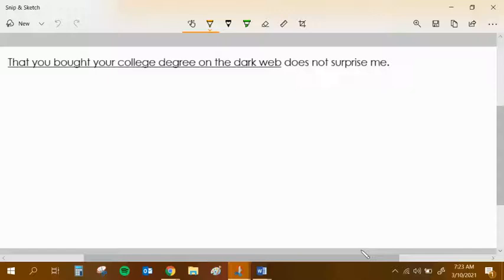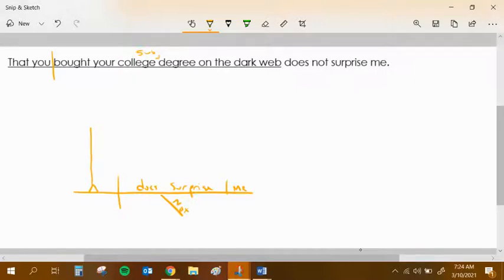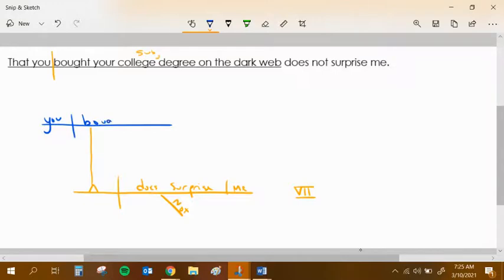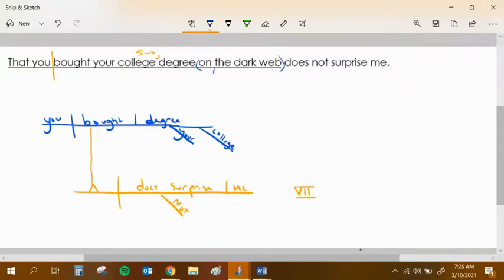Notes on Nominal Clauses Page 1 continued